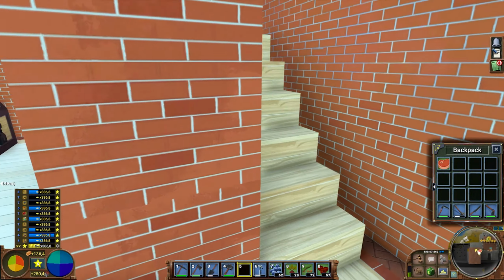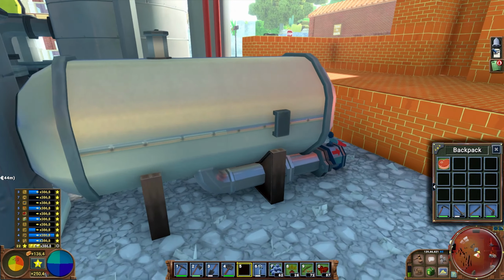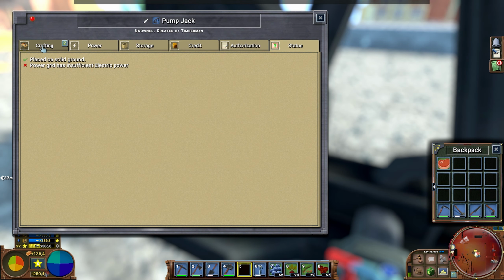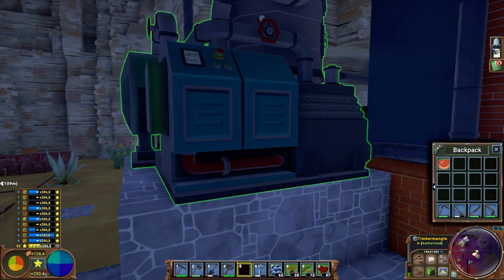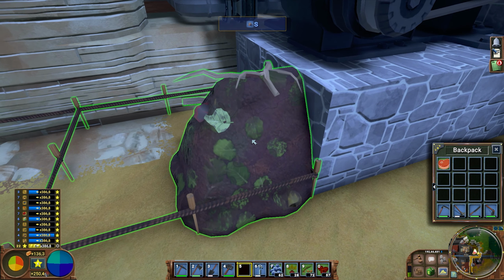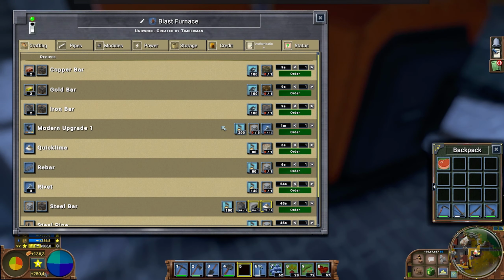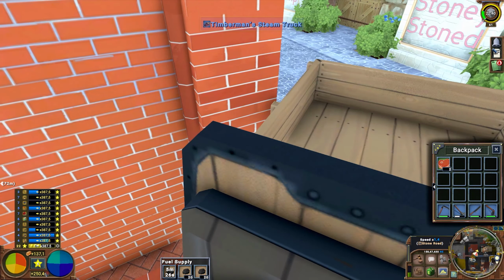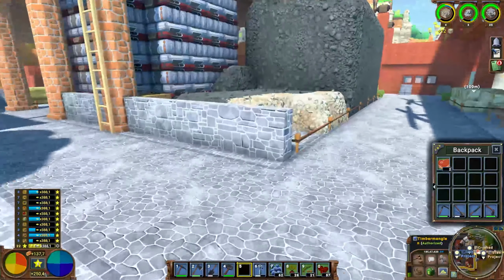Crafting, talking and showing progress - ECO 1440P HD Gameplay Season 1 part 25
Expand this description to read more about Me my gameplay and the game ECO!
About me:

I'm soupstick and i provide you calm and peaceful gameplay with out shouting or loud music while I'm talking calmly throughout out the gameplay spending time and attention to detail and explore every aspect of the game(s) I'm playing,
I don't find it important to ask you to like or subscribe but rather wanting you to ask me questions about the game if there is something you want to know, something you would like to see or make me do in the game,
Of course i also appreciate it  if you comment tips & tricks for the game(s) I'm playing,
As bonus i have to tell you that i got a sprinkle of OCD

My Gameplay:

I upload ECO gameplay from monday till Saturday and do a lot of the hard grinding of camera,
You can espect singleplayer, multiplayer, How to ECO and tips & Tricks on the game ECO.
About ECO:

ECO is a game that is all about taking care the world your on will survive from the ecological disasters wile you are taking care the incoming meteor will be destroyed on doomsday,
In order to stop the meteor you need to take care that you pass different tiers in order to gain the knowledge for the modern technology,
To gain this modern technology you need to harvest resources, farm/hunt for food and this can have a huge impact on the planet and when you go to far or don't find the balance you will destroy the planet before the meteor impact can happen,
The player can not die from running out of food nor can he die from fall damage while you do need to take care for a good food balance to gain the maximum amount of experience over time to learn different tiers faster or to be able to do work,

This is a survival game were you don't fight monsters or try to stay alive, The monster can be you or the meteor and this give you a lot of time to enjoy the beautiful environment of ECO and find the balance you make in order to let the planet survive or die,

This game can be played alone, with friends or online.
Of course all the support to this channel is more than appreciated and my future goal is to be like president of Uruguay named ''Jose Mujica'' who lives on a ramshackle farm and gives away most of his pay not being bothered to have all the luxury needs,

If you find this ridiculous then you are right but i want to prove myself and be remembered for this and you can help me archive this goal and be just as ridiculous for supporting this!